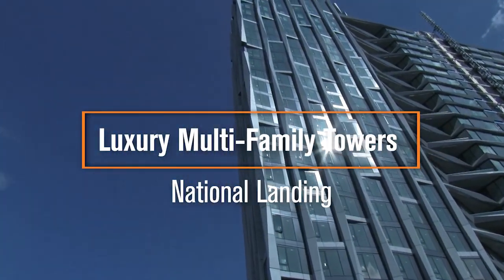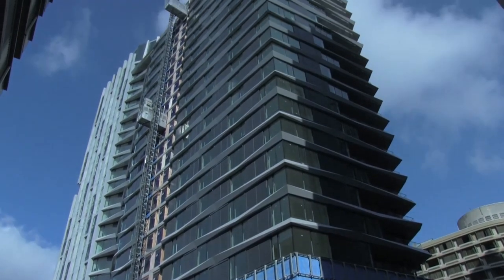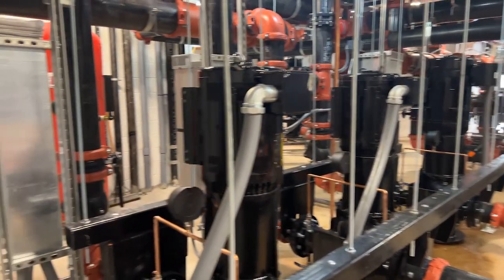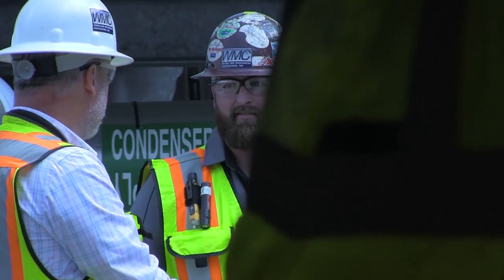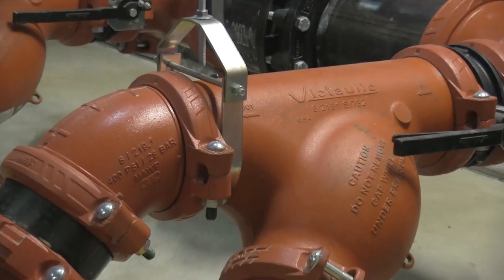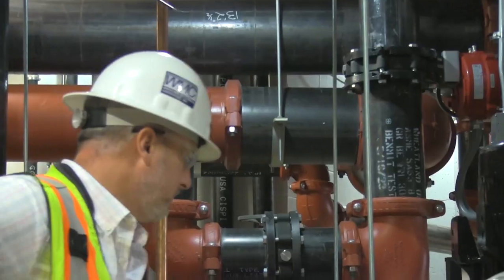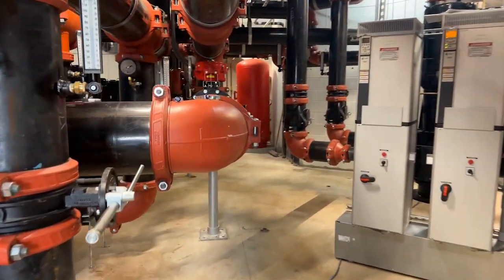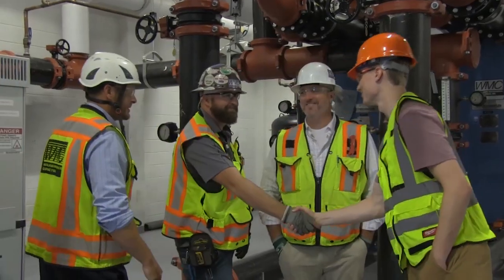Woodlawn Mechanical Partners with Victaulic to Shrink Schedule by 40% on Multi-Family Towers Project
Woodlawn Mechanical partnered with Victaulic on the mechanical rooms for two large multi-family residential towers in Arlington, VA. The project featured 379 luxury apartments in the east tower and 425 units in the west tower. Warner Mechanical's scope of work included running risers up through the two towers to central mechanical rooms as well as the boiler system, condenser water system and the cooling tower system in both buildings.

As a result of partnering with Victaulic, Woodlawn was able to shrink the project schedule from 20 weeks to 12 weeks. Utilizing Victaulic grooved technology instead of welding enabled Woodlawn to complete the project in less time than it took them to complete smaller boiler rooms in which they utilized welding, despite the larger scale of this project.